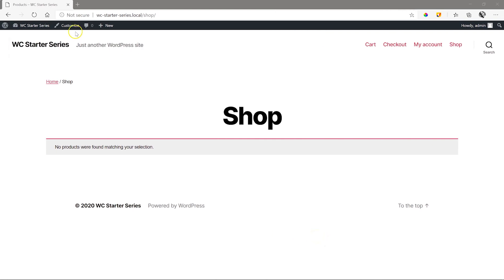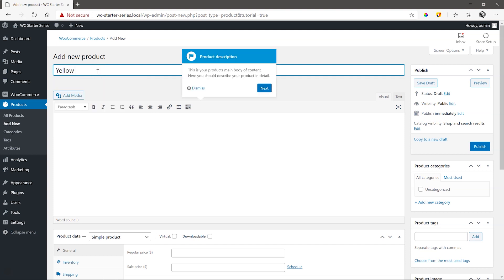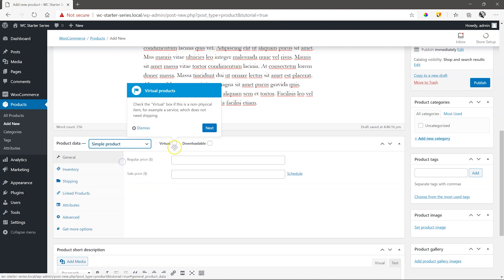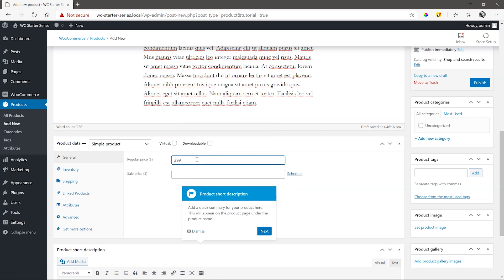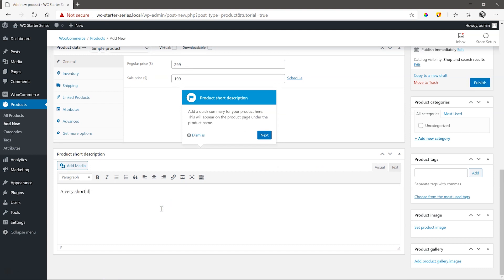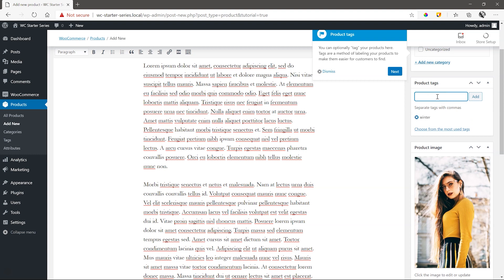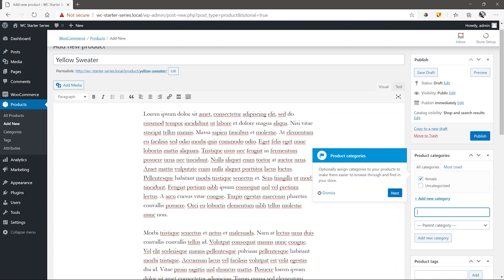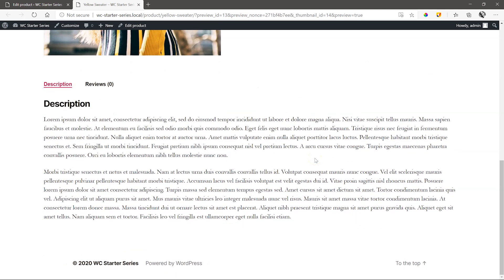How to Create Your 1st Product with FAST WooCommerce — Episode 3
👋  No need to spend time on all the small possibilities and functions of WooCommerce...let's jump right into creating your very first product.

With the release of Brizy WordPress 2.1 you now have the power of the WooCommerce Brizy Builder at your fingertips. Begin your online shop creation journey with this beginner's quick start series to set you up and ready for making beautiful and appealing online stores with our WooCommerce Builder in Brizy WordPress PRO.

Never heard of Brizy? Want to see our Builder in action? Test drive Brizy Cloud today where you can sign up for free and create unlimited websites...for free. No hidden costs.

*WooCommerce is strictly a WordPress plugin and does not operate on other CMS platforms, like Brizy Cloud.